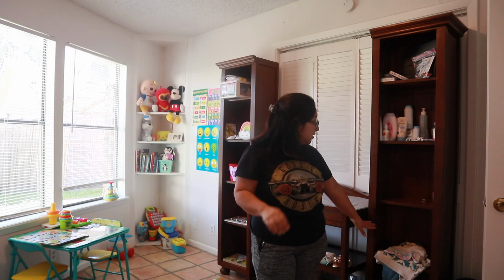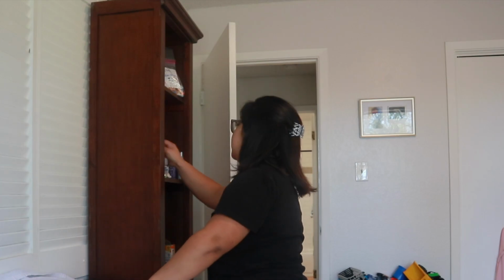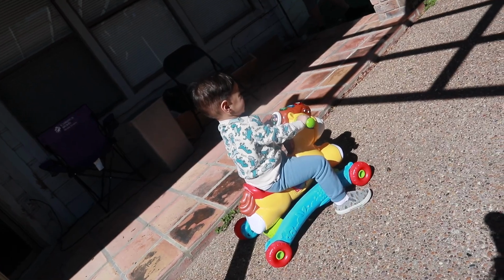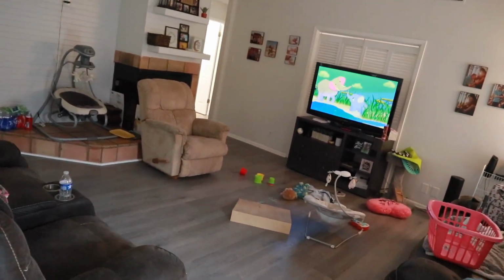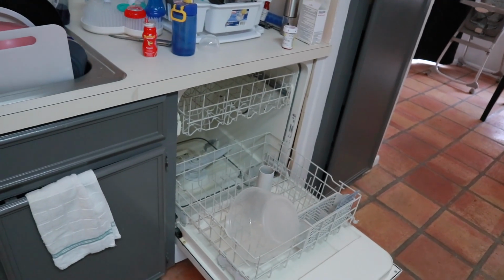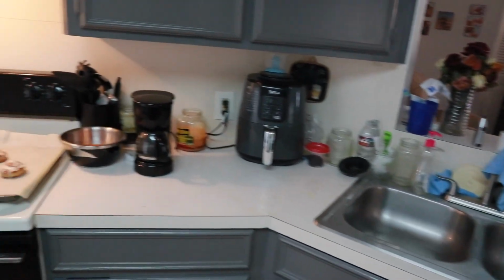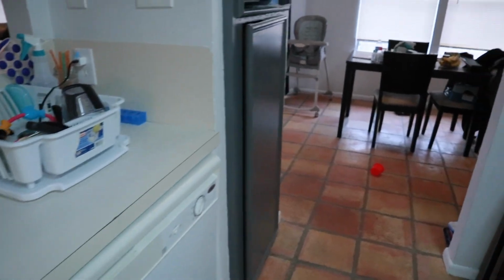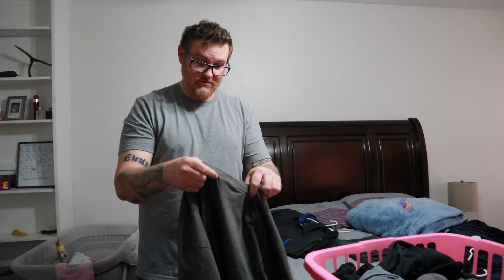Racing RC cars | Cleaning | Party Vlog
We had an interesting time these last two weekends. Never boring in the MD Family household.